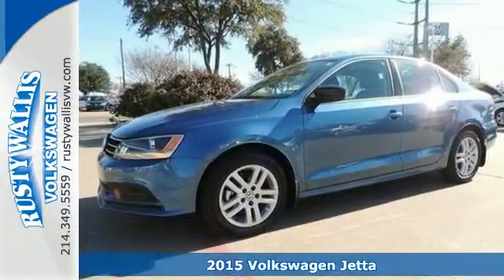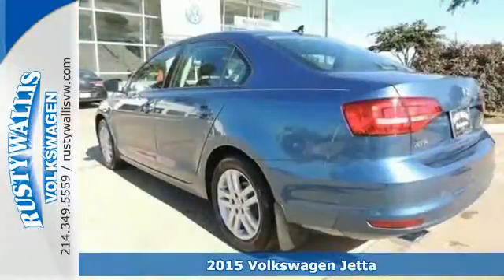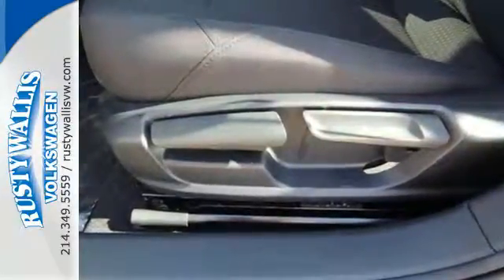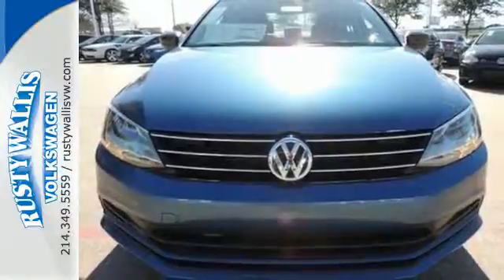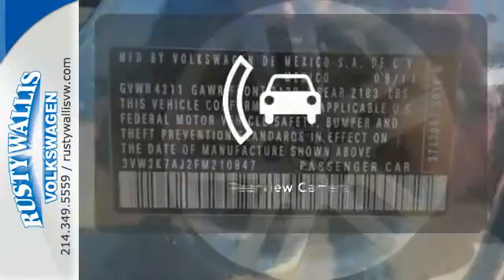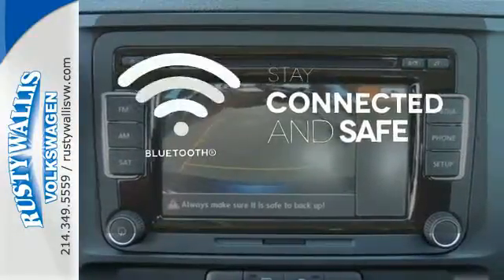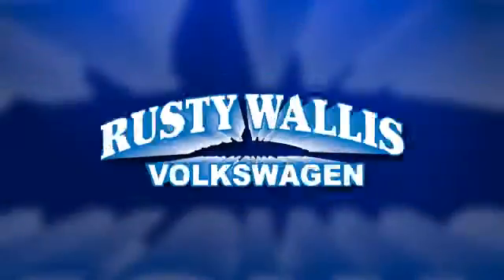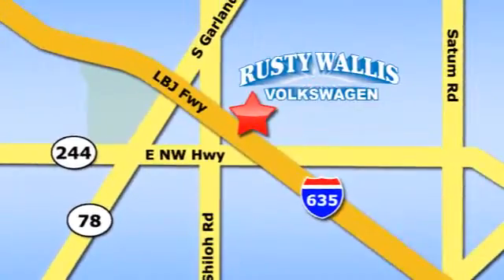2015 Volkswagen Jetta Dallas TX Garland, TX V150302 - SOLD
Year: 2015
Make: Volkswagen
Model: Jetta
Trim: 2.0L S w/Technology
Engine: 4 Cyl. 2.0 L
Transmission: Automatic
Color: Silk
Interior: Titanium Black
Stock #: V150302
VIN: 3VW2K7AJ2FM210847
Titan Blck Cloth. Drive this home today! Hurry and take advantage now! This wonderful 2015 Volkswagen Jetta is the rare family vehicle you are hunting for. Don't let its size fool you, this car has a big appetite for the road. Price is in lieu of promotional financing. Come talk to us for the best deal!

Address:
12635 LBJ Freeway